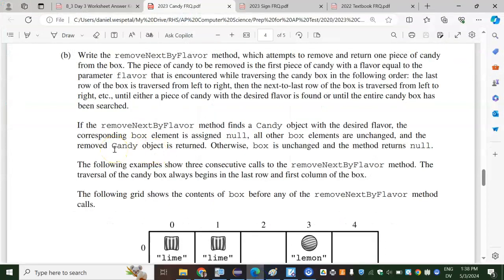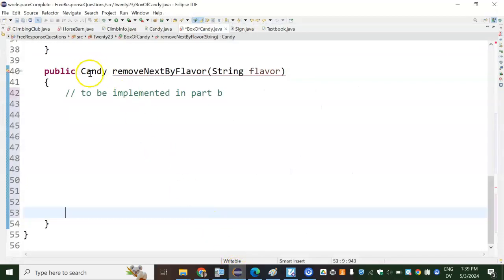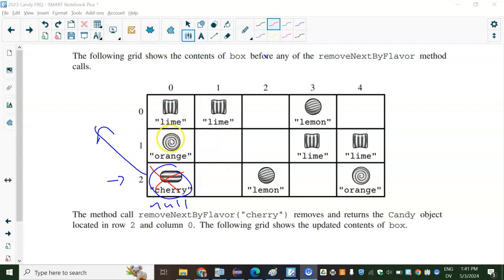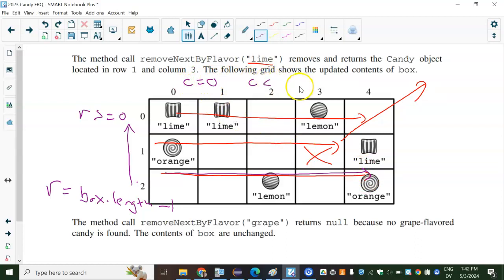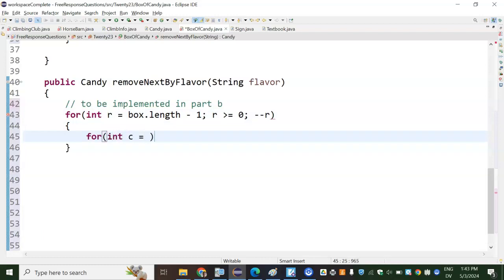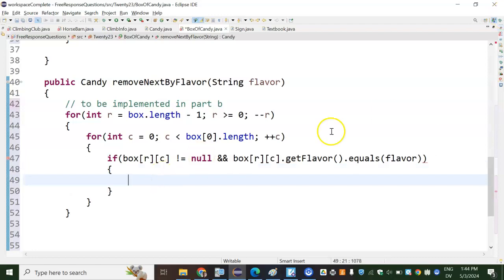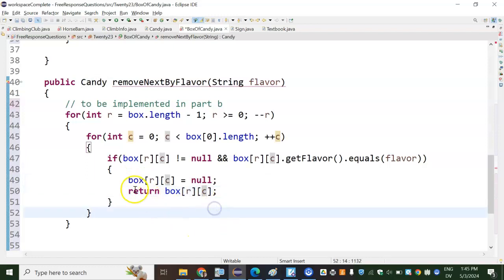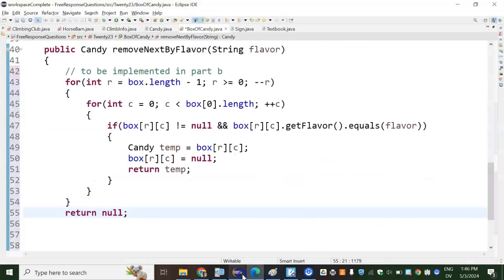Box of Candy FRQ 2023 AP Computer Science part b